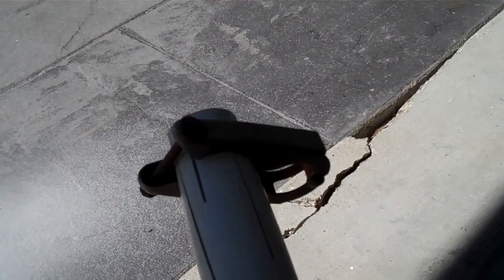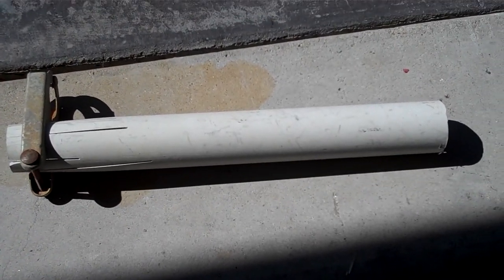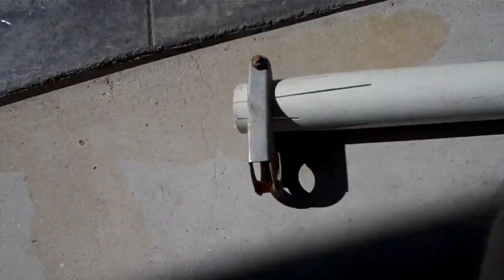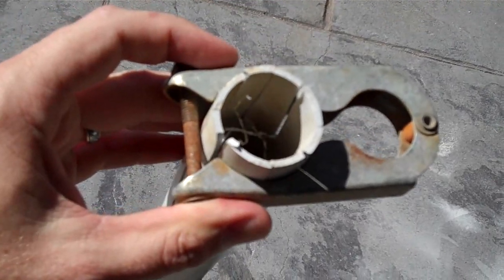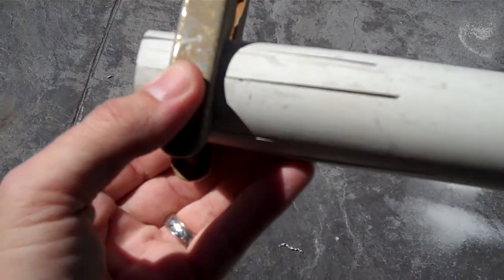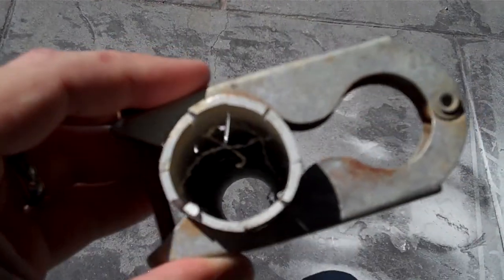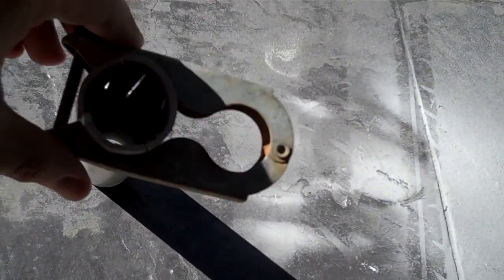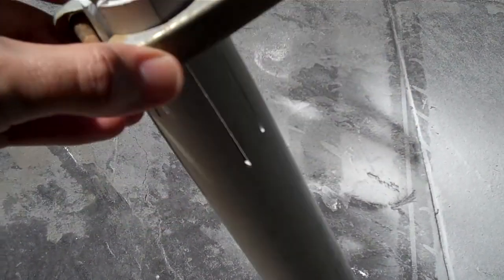Kawasaki Ninja 300 steering stem bearing insertion tool diy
An idea for you for a bearing insertion tool to fit new roller bearings in to the stem of a Kawasaki Ninja 300. the bearings that come stock with the Ninja 300 are cheap nasty rubbish & if left long enough will cause a nasty head shake & have the potential to case a nasty crash.

the bearings fit the ninja 250 from 1986 all the way thru to the 2013 ninja 300
the tool is made from 40 millimetre hard PVC pipe, took about 5 minutes to make, lol